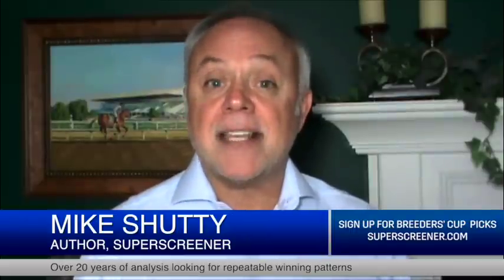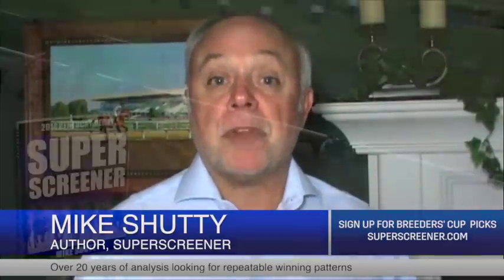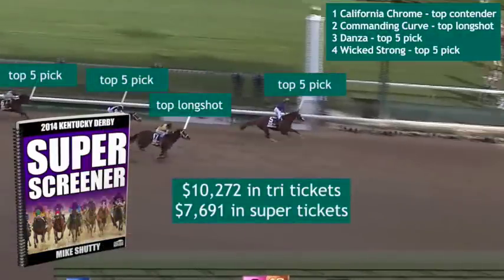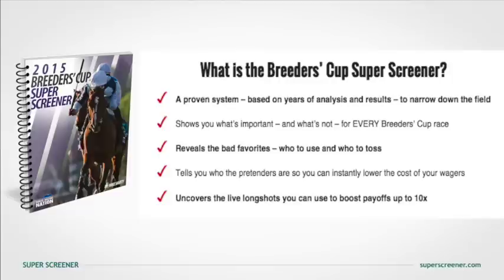2015 Breeders Cup - 4 Tips for Betting at Keeneland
Super Screener's Mike Shutty brings you 4 tips for betting the Breeders' Cup at Keeneland this year.